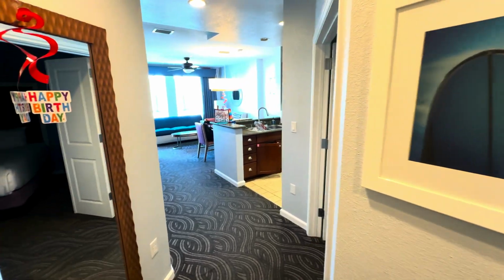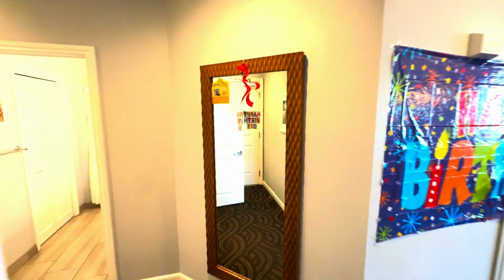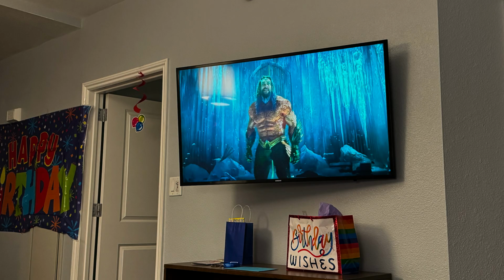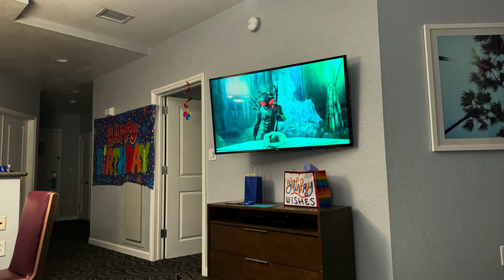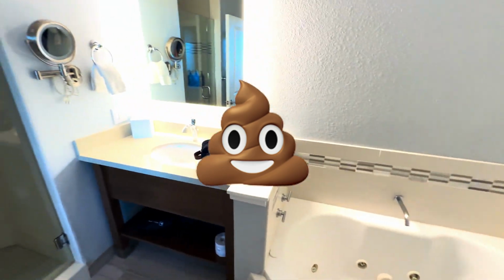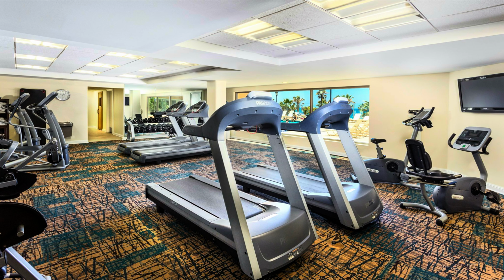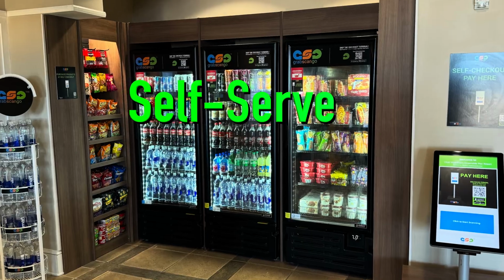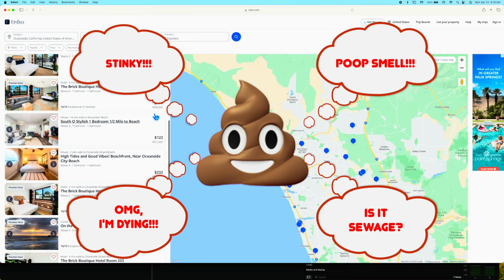Poop Room Tour! 💩 Wyndham Oceanside Pier Resort Room Tour 🏄🏼‍♂️🤬🤷🏼‍♂️🏝️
Poop Room Tour!
Hey Travel Cruisers, Here’s a tour my two bedroom suite at the Club Wyndham Oceanside Pier resort.  This room feels More like a condo with a full kitchen, family dinning table, living room, ocean view balcony, primary bedroom and bath with jetted hot tub! Plus a second bedroom and bath for a family getaway….very nice.  We rented this room from VRBO.

However, it smelled like poop or you know…that sewage smell. So gross.